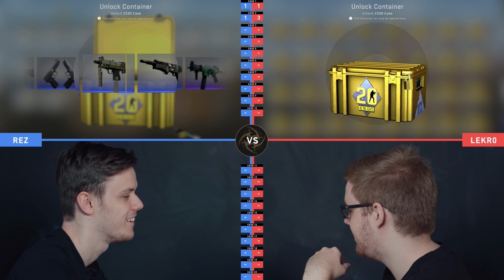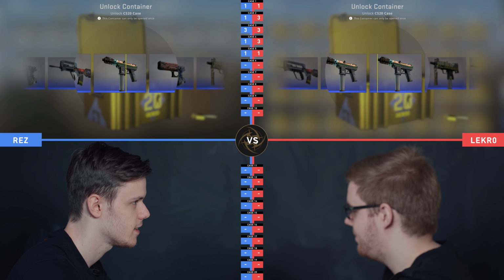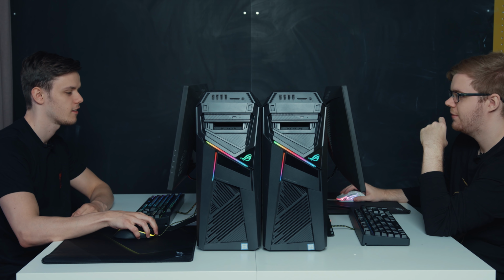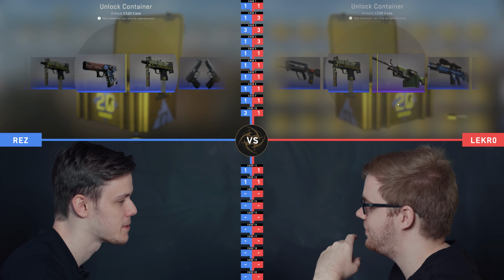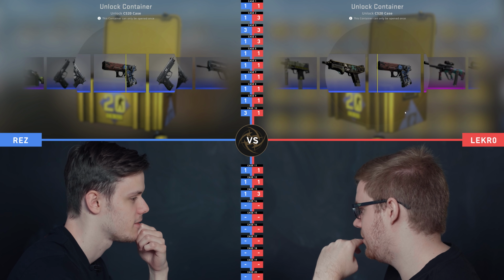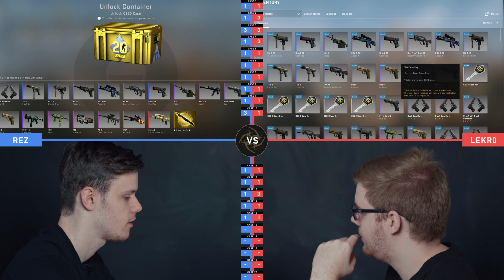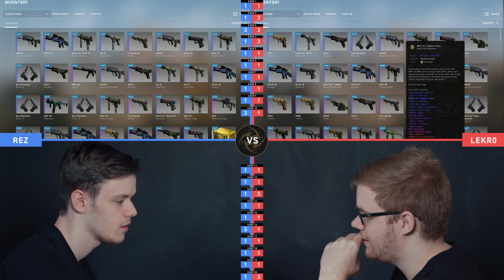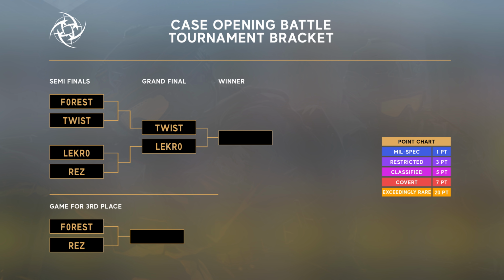Case Opening Battle - REZ vs Lekr0 | Ninjas in Pyjamas - ROG Sessions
A Ninjas in Pyjamas Case Opening 🔥 Our CS:GO players REZ and Lekr0 unboxed some skins and in true Christmas spirit, we’re giving away the coolest ones!

Every week, we release a new video while also revealing the latest unboxed giveaway item. We used the trade-up contract after opening all 160 cases, to get the best possible skins.
Sign up for our giveaway to make sure you’re in the running to win one of four high-tier skins.

Personalize your jersey for you or maybe a loved one?

NiP CS:GO:
Simon  "twist" Eliasson

Faruk "pita" Pita